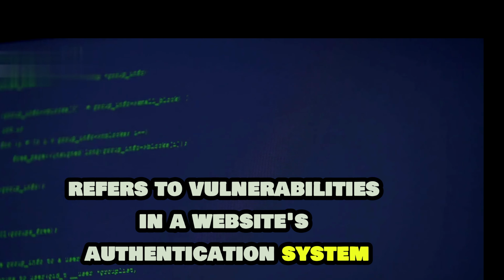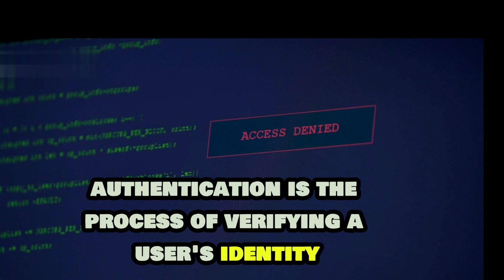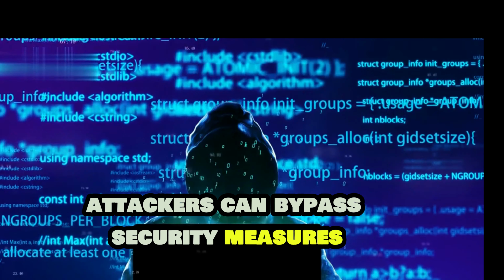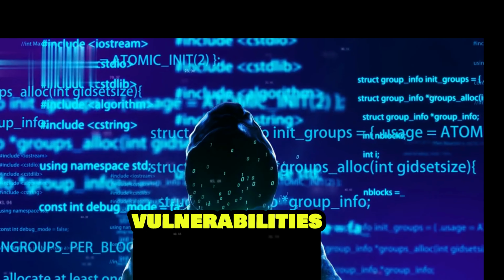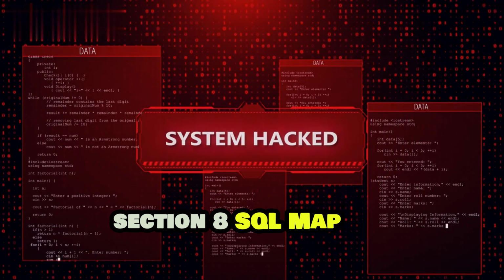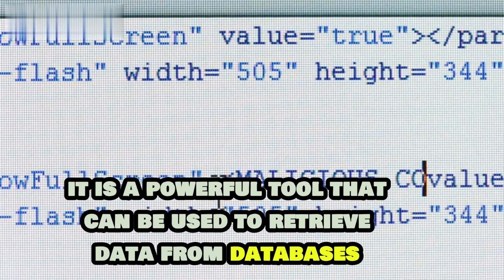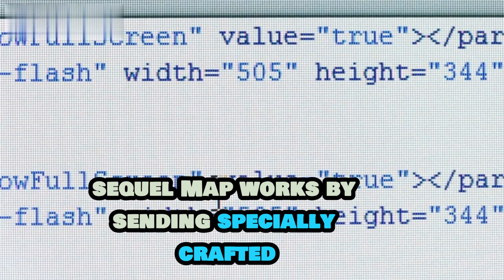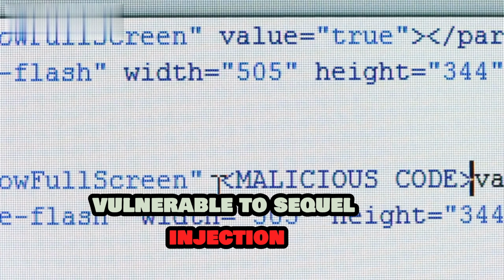Unveiling Website Hacking_ Kali Linux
Welcome to our comprehensive guide on website hacking using Kali Linux! 🌐💻 In this extensive video, we delve into the world of ethical hacking, specifically focusing on how Kali Linux can be leveraged to test and enhance website security. Whether you're a cybersecurity professional, a tech enthusiast, or someone interested in understanding how websites can be vulnerable, this video is your gateway to mastering these critical skills.

📜 What We Cover in This Video:
Introduction to Kali Linux:

Gain a solid understanding of what Kali Linux is and why it's a preferred choice for ethical hackers. We’ll cover its features and the suite of tools it offers specifically for website penetration testing.
Essential Tools and Techniques:

Explore the various tools available within Kali Linux, such as Nmap, Burp Suite, and Metasploit. Learn how each tool is used for different aspects of website security testing, including network scanning, vulnerability assessment, and exploitation.
Hands-On Demonstrations:

Watch detailed, step-by-step demonstrations on how to use these tools to uncover vulnerabilities in websites. We'll showcase real-life scenarios and techniques to identify common weaknesses and security loopholes.
Exploiting Vulnerabilities:

Understand how vulnerabilities are exploited by hackers. We’ll provide insights into various attack vectors, including SQL injection, cross-site scripting (XSS), and more, with practical examples and explanations.
Mitigation and Protection:

Learn best practices for securing your website against the vulnerabilities we explore. This section will cover preventive measures and security protocols to help you fortify your website and protect it from potential threats.
Ethical Considerations:

We’ll discuss the ethical implications of hacking and the importance of conducting security tests responsibly. Discover how ethical hacking contributes to a safer internet and why it’s crucial to have a responsible approach.
In-Depth Knowledge: Perfect for those looking to deepen their understanding of ethical hacking and website security.
Practical Skills: Gain hands-on experience with real-world tools and techniques used by cybersecurity professionals.
Enhanced Security: Equip yourself with the knowledge to better protect your own websites or those of your clients.
👉 Don’t miss out! Hit play to dive into the intricate world of website hacking with Kali Linux and learn how to safeguard your digital assets. If you find the content valuable, make sure to like the video, subscribe to our channel, and hit the notification bell 🔔 to stay updated on the latest in cybersecurity and ethical hacking!

🔐 Empower yourself with the knowledge to stay secure—watch now!